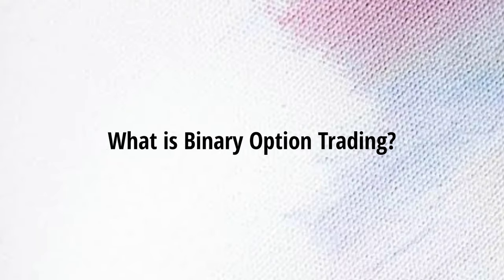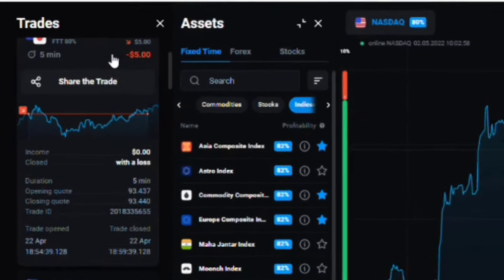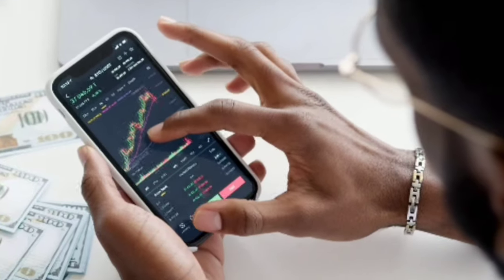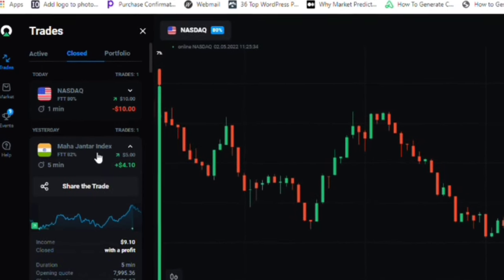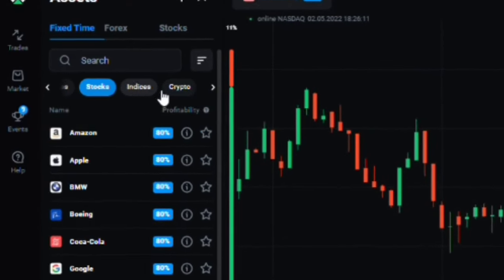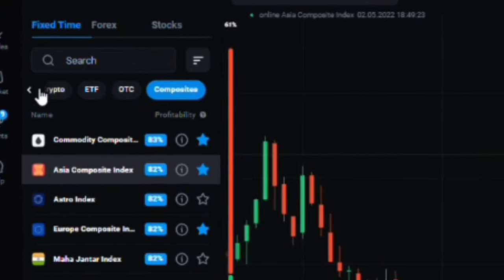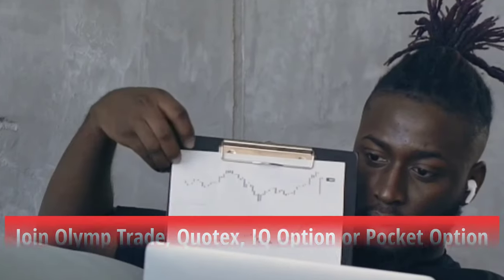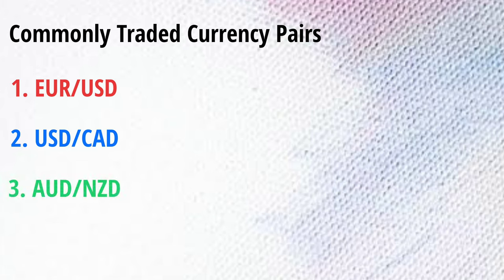Binary Options Course - Free Options Trading for Beginners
Binary options or options trading is an exciting new investment option that allows investors to trade stocks, commodities, indices, currencies, and other financial instruments using only a computer and internet connection {Watch the video to learn how to trade Binary Options for FREE}.

A binary option gives you the chance to buy or sell an asset at a certain price by a certain date. You decide whether to take the trade or not before the expiration date.

How to Start Trading Binary Options

If you're new to trading binary options, there are some things you need to consider before getting started. First, make sure you understand how these contracts work. Second, find out what brokers offer them. Third, learn how to read charts and use technical analysis. Finally, practice with demo accounts so you can see how it works.

JOON ONLINE RECOMMENDED BROKER

Other Brokers.